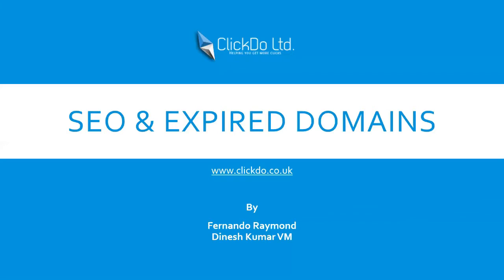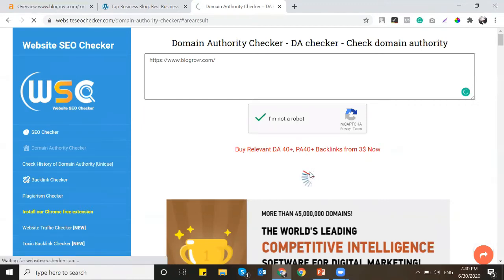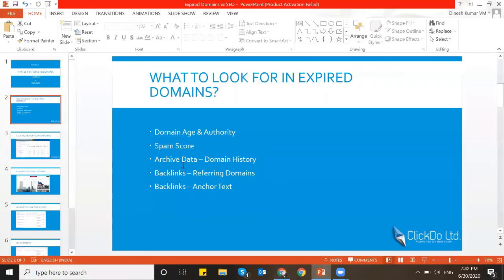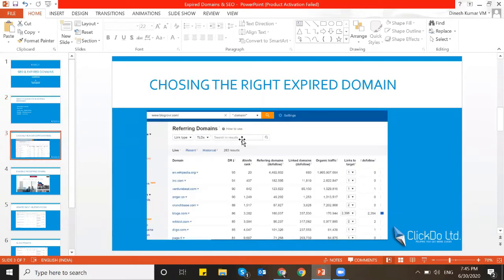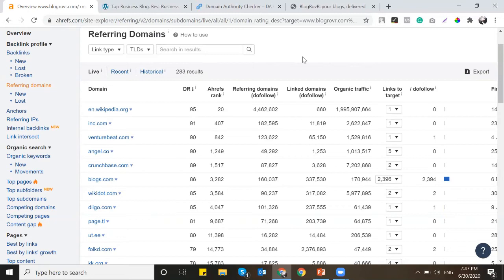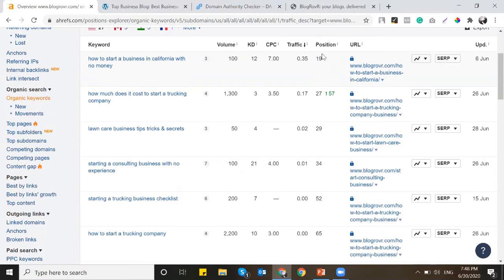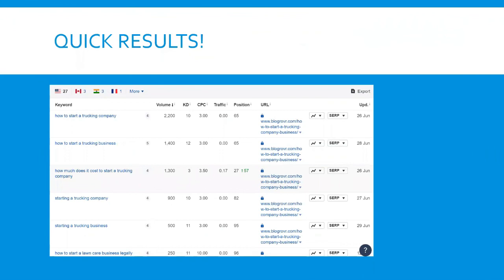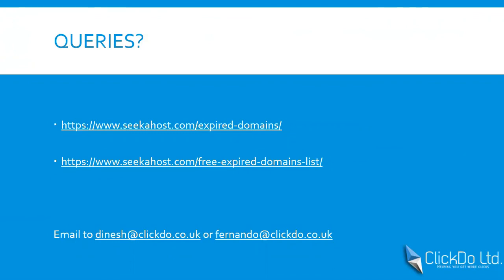How to build a top notch blogging website from Expired Domain | ClickDo™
In this video, Fernando Raymond & Dinesh Kumar from ClickDo explains how to build a proper blogging website from an expired domain.

In this video, you can see how the blog is built from the expired domain and how it's ranking in Google for many potential search terms.

Factors to check before picking an expired domain:
- Domain Age & Authority
- Spam Score
- Archive Data – Domain History
- Backlinks – Referring Domains
- Backlinks – Anchor Text